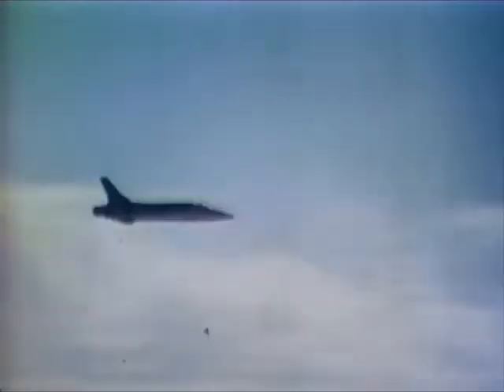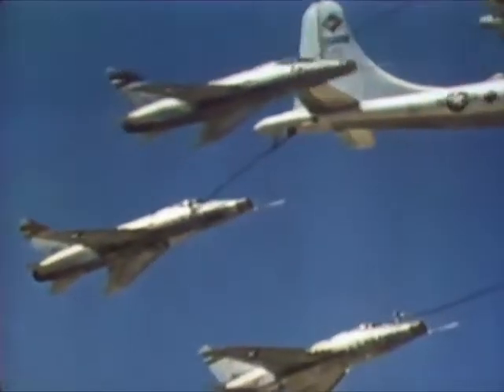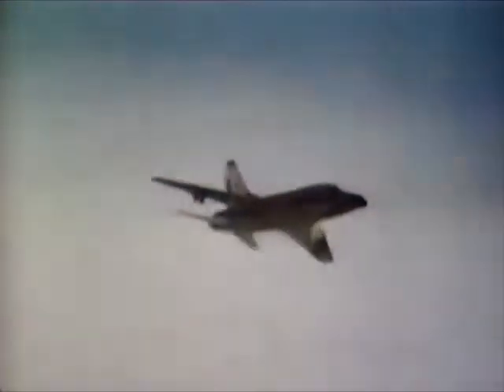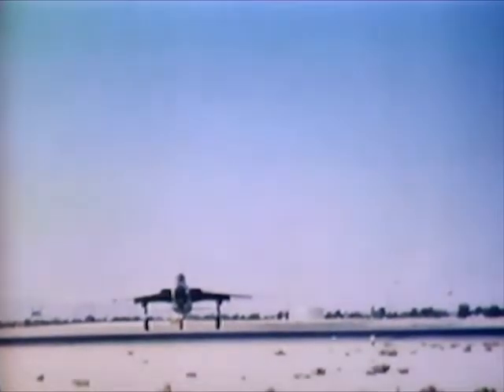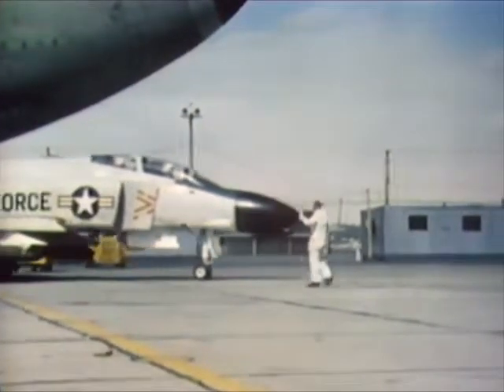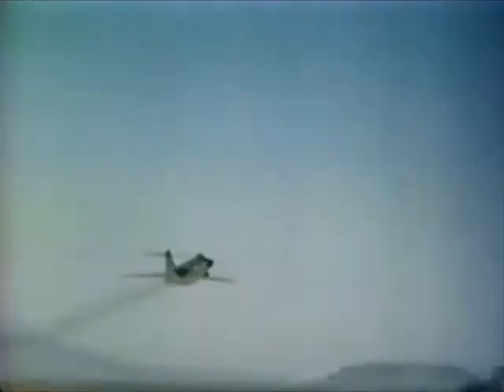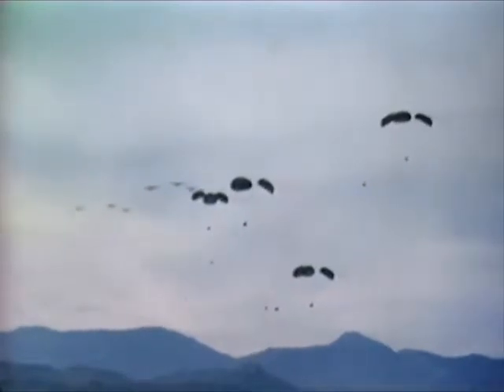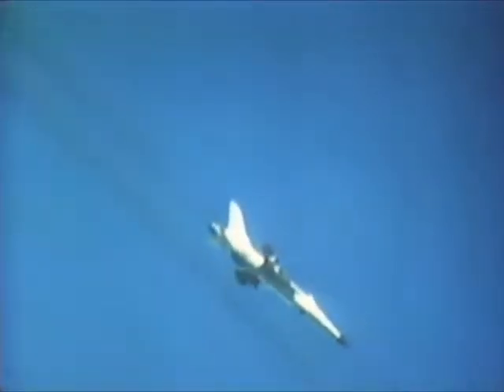US Air Force: TAC on Target - 1962 - CharlieDeanArchives / Archival Footage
Cites weapon inventory and capabilities of TAC's strike aircraft. Demonstrates armament and fire power of F-100, F-104, F-105, AND F-4C. Reviews support capabilities of tankers, reconnaissance, and cargo aircraft: KB-50J, KC-135, RF-4C, RF-101, RB-66, WB-66, C-130 AND C-123. .